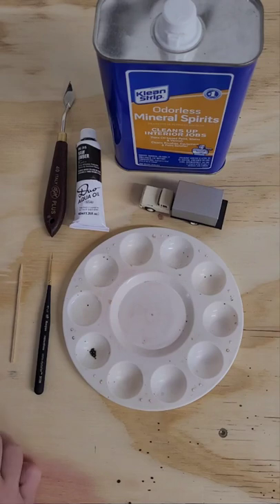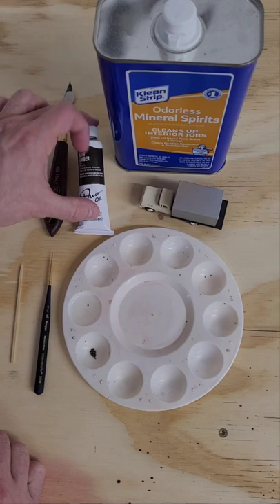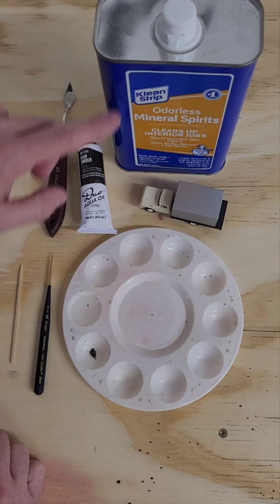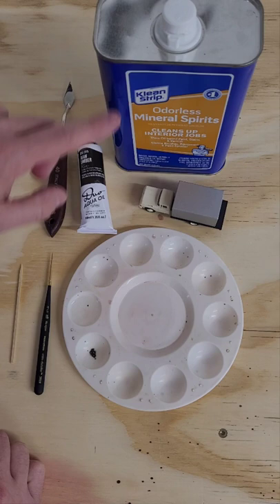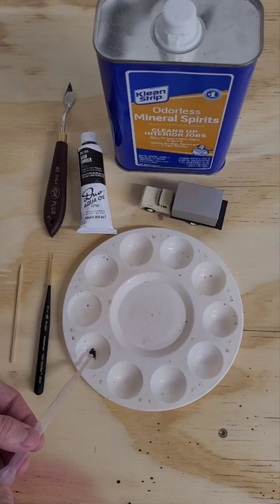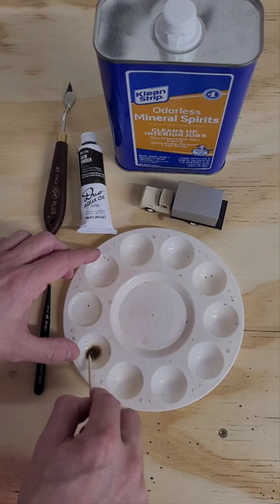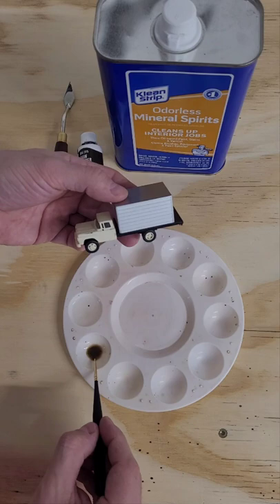Make your own pin wash for model weathering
Making your own pin washes for weathering your models is easy, quick, and you can produce any color your want!